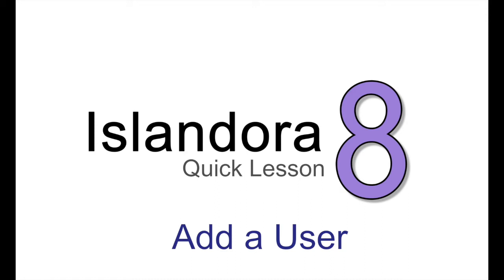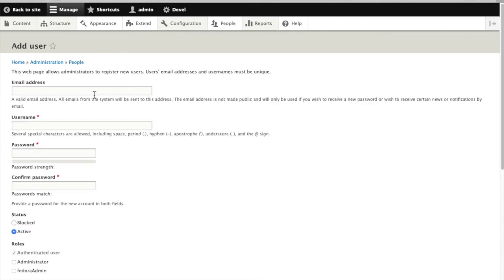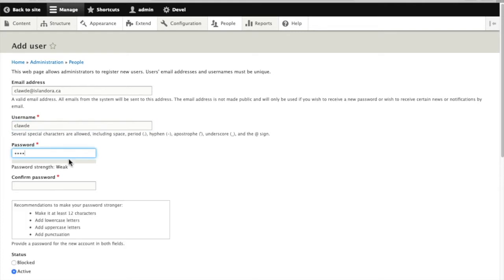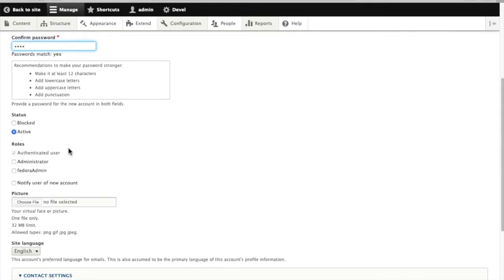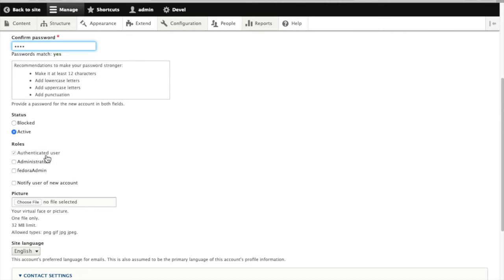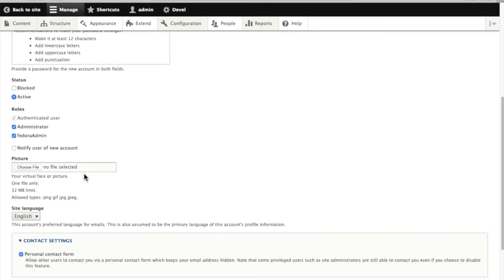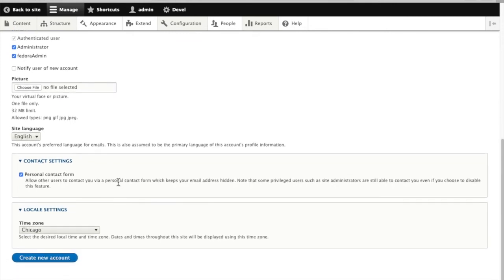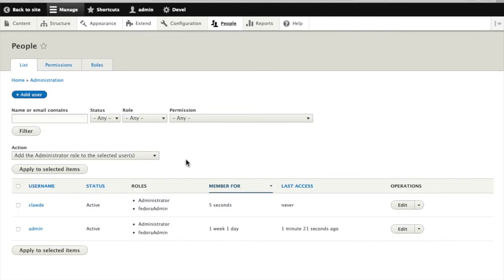Islandora Quick Lesson: Add a User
A quick look at how to add a new user in Islandora.

This demo uses Islandora 8 1.0.0